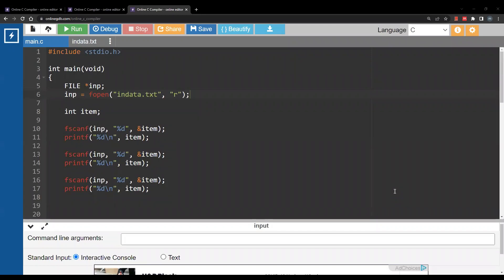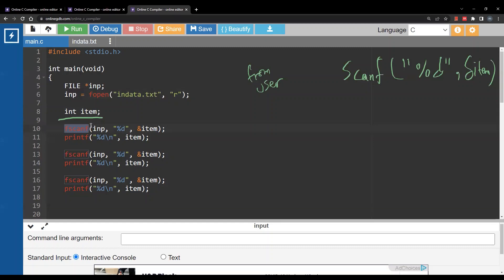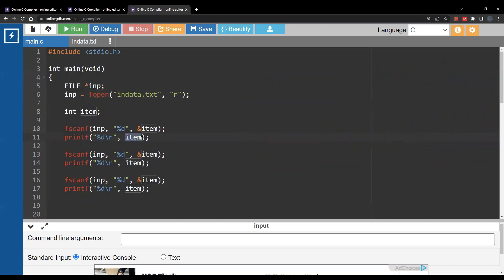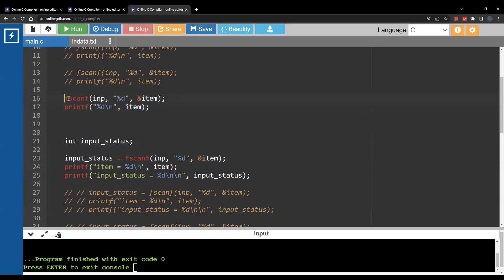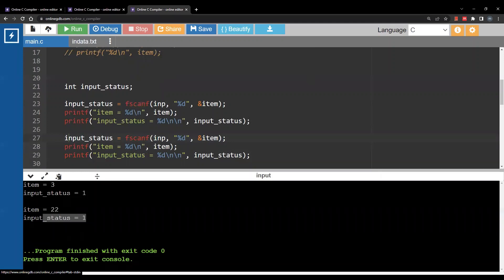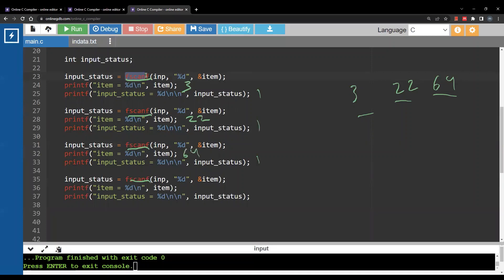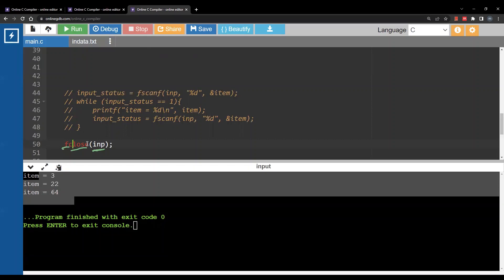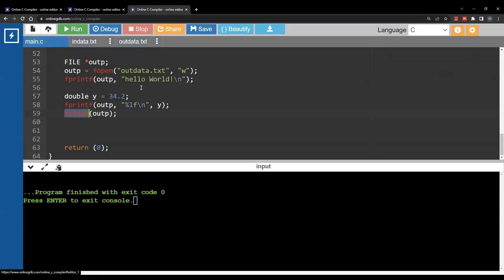Files | C for Python Programmers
File pointers
fscanf
fprintf
reading using a loop